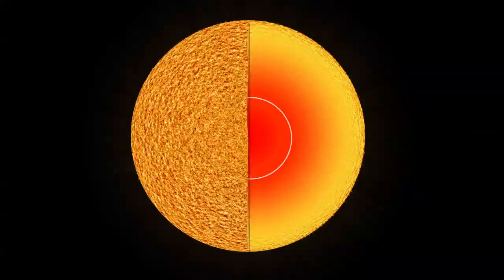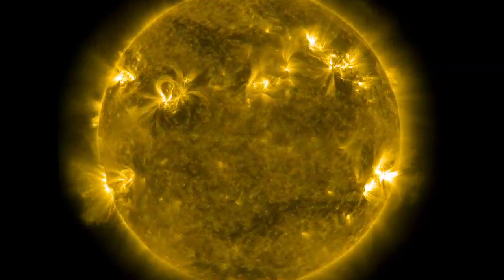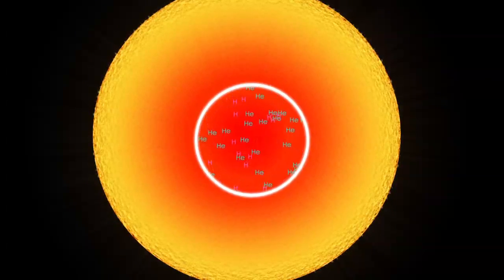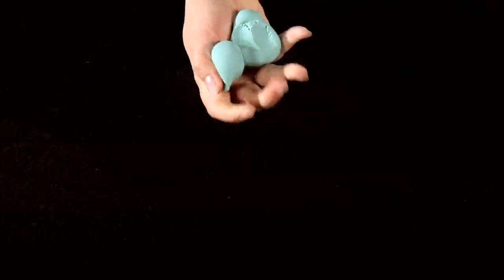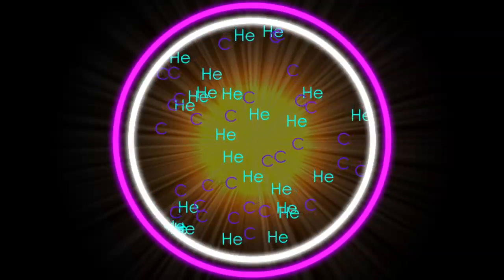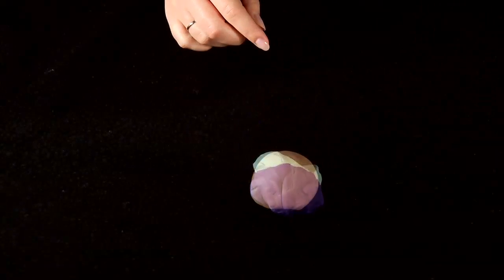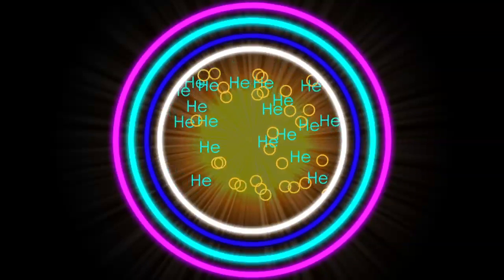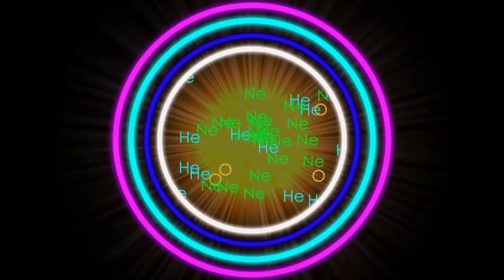NASA | Afterschool Universe: Stellar Fusion Demonstration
Afterschool Universe is an out-of-school-time astronomy program for middle school students that explores basic astronomy concepts through engaging hands-on activities and then takes participants on a journey through the Universe beyond the Solar System.

This video shows a simple activity with clay that demonstrates the stages of fusion within the core of a star.  Depending on its mass, a star can fuse and create many different elements before it finally runs out of fuel.

If you are interested in the Afterschool Universe program, visit their